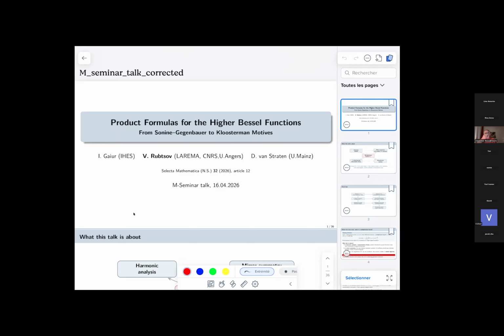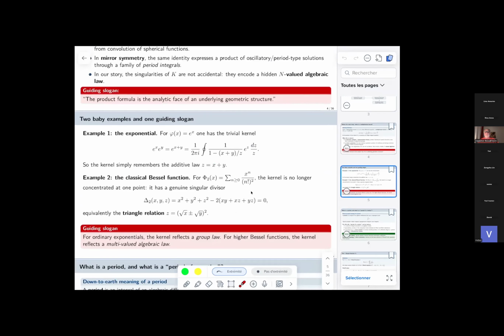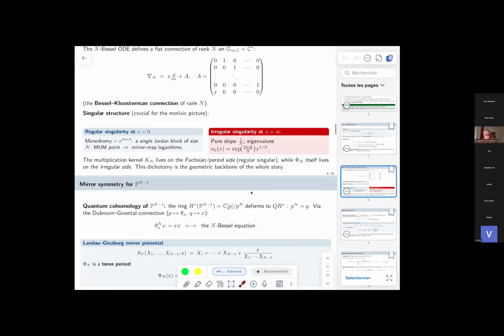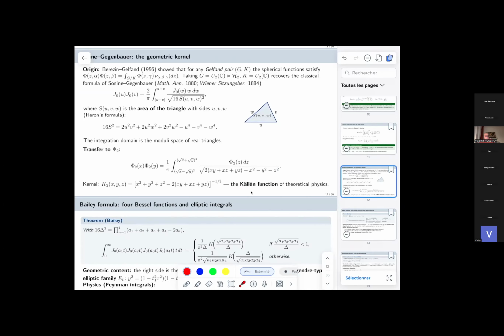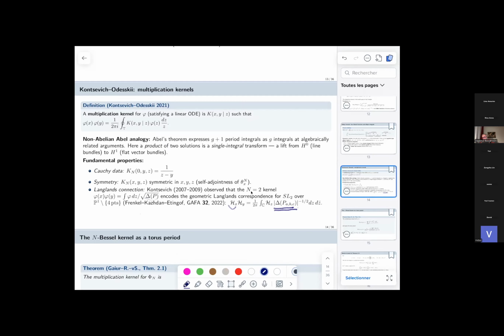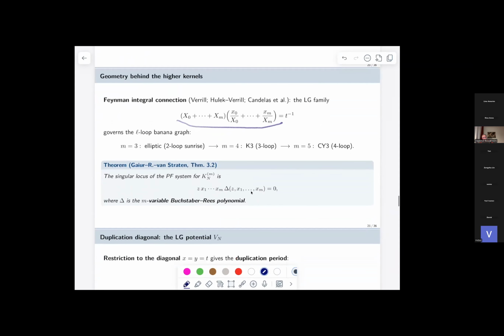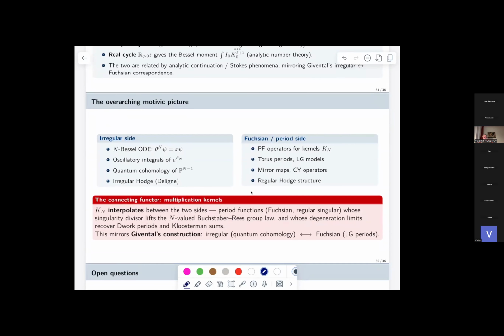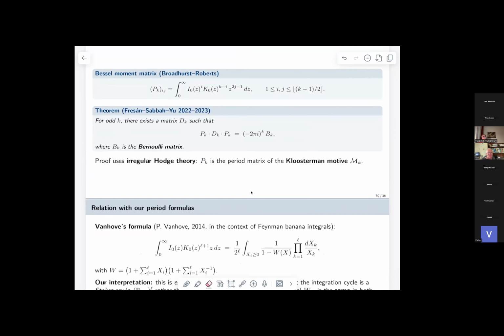Vladimir Roubtsov - Product Formulas for the Higher Bessel Functions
Vladimir Roubtsov (University of Angers); April 16, 2026

Title: Product Formulas for the Higher Bessel Functions: from Sonine–Gegenbauer to Kloosterman Motives

Abstract: The "Higher Bessel Functions" are holomorphic solutions of so-called Givental-Dubrovin quantum P^{n-1} differential equation. I am going to present some results about various remarkable properties and applications of these functions and its multiplication kernels in the sence of Kontsevich and Odesskii. My talk is based upon joint results with Ilia Gaiur and Duco van Straten (Selecta Mathematica (N.S.) 32 (2026), article 12.